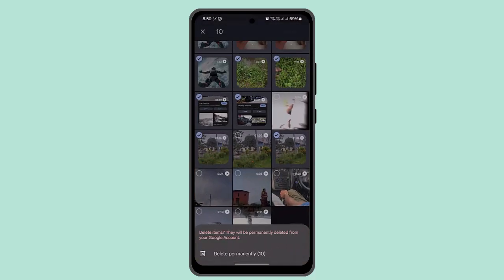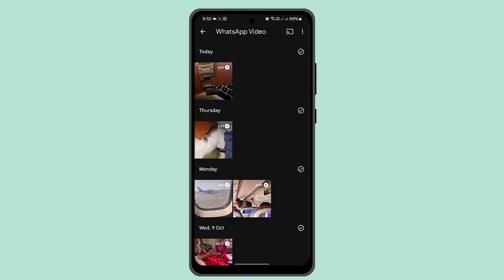How To Move Photos From Google Photos To Gallery !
If you want to move photos from Google Photos to your phone's Gallery, it is simple and can be done using either the mobile app or the web version. This guide walks you through the steps to transfer your photos from Google Photos to your Gallery.

To begin, ensure you have the Google Photos app installed on your mobile device and that you are logged into your account.

Here’s how you can move photos from Google Photos to your Gallery:

1. **Open Google Photos:** Launch the Google Photos app on your smartphone.

2. **Select a Photo:** Browse through your photos and select the one you want to move to your Gallery. You can tap on a photo to open it in full view.

3. **Tap on the Three Dots Icon:** Once the photo is open, locate the three-dot icon in the top-right corner and tap on it.

4. **Select 'Download':** In the menu, you should see an option labeled 'Download.' Tap on it, and the photo will be saved to your phone’s Gallery. If you do not see the 'Download' option, it may mean the photo is already stored in your Gallery.

5. **Using the Share Option:** Alternatively, you can also tap the 'Share' button and select 'Save to Device' from the sharing options. This will add the photo to your Gallery.

If you prefer to use the web version:

1. Open a web browser and visit [photos.google.com]
2. Log in with your Google account.
3. Select the photo(s) you want to download.
4. Click on the three-dot menu and choose 'Download.' The file will be saved to your computer, and you can then transfer it to your mobile device via USB, Bluetooth, or cloud storage.

By following these steps, you can easily move any photo from Google Photos to your phone's Gallery for offline access.

Timestamps:

0:00 Introduction
0:03 Open Google Photos
0:10 Select Desired Photo
0:18 Tap Three Dots
0:23 Choose 'Download'
0:35 Use 'Share' to Save to Device
0:46 Using the Web Version
1:06 Conclusion

Moving photos from Google Photos to your Gallery allows for easy offline viewing and sharing. Make sure to repeat the steps above for each photo you wish to transfer.